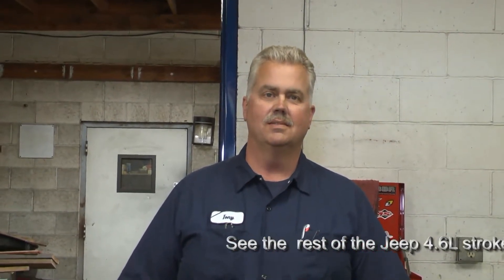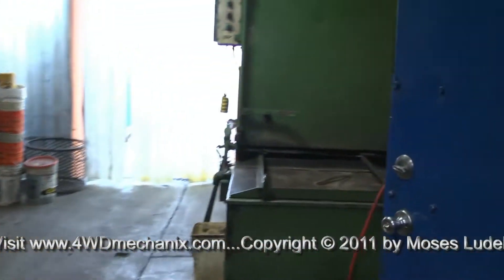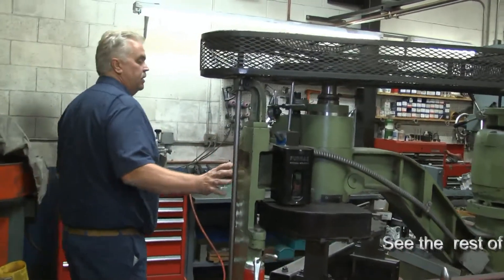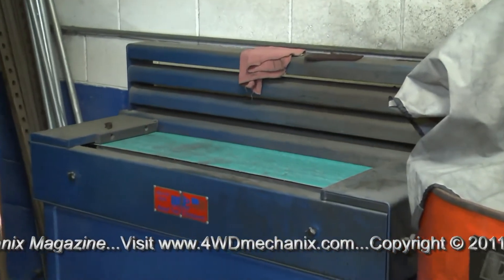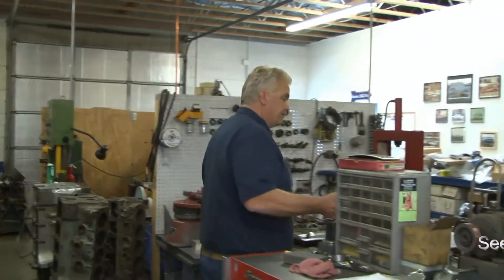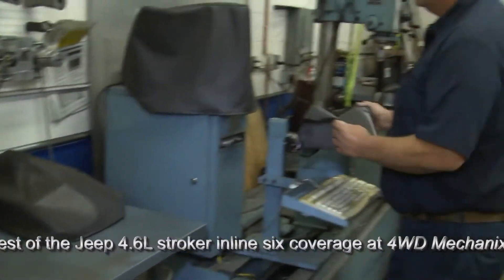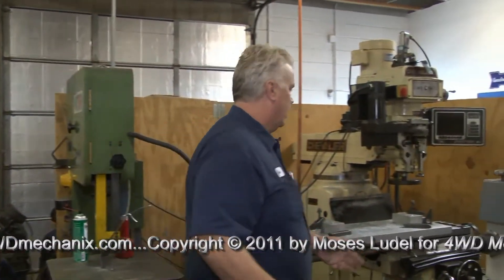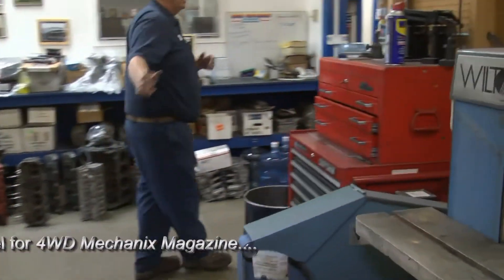Part 1: Hewes Performance Machine Builds a Jeep® 4.6L Inline Six Stroker Motor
This 6-part series focuses on the 4.0L Jeep® inline six-cylinder engine build to a 4.6L stroker motor.  In 2011, at the time of this interview with Tony Hewes, stroker motor parts and machining options varied.  Today, a 4.6L build can be straight out of a parts catalog, essentially the same guidelines used for a typical 4.0L engine rebuild.

Note:  "4.6L" represents a 0.030" cylinder rebore with finish honing of a 4.0L block, adding a 4.2L crankshaft's stroke.  Though commonly called a 4.6L stroker motor, various bore sizes can alter this displacement from 4.5L (standard 4.0L bore size) to 4.7L or even larger.

As a Winston Cup engine builder, Tony Hewes concentrates on the master machining that assures quality results and engine longevity.  Hewes Performance Machine at Reno, Nevada served as the premier race engine building shop for the region.  Tony's guidelines are a benchmark for your trail engine build, regardless of the machine shop you choose.  When selecting a machine shop, consider the equipment and capability of a shop like Hewes Performance Machine.

We begin the series with a walk-through of Hewes Performance Machine.  Tony describes the shop tooling and the flow of work through his professional, self-contained engine rebuilding facility.  In this series, Tony Hewes describes the parts and machining of a typical Jeep® 4.6L stroker motor.  Hardcore regional four-wheelers often tackle Fordyce, Sierra Trek and the Rubicon Trail.